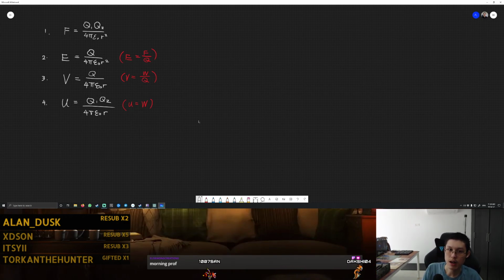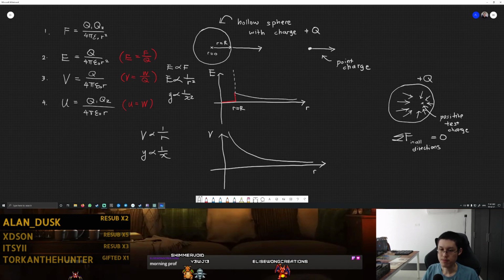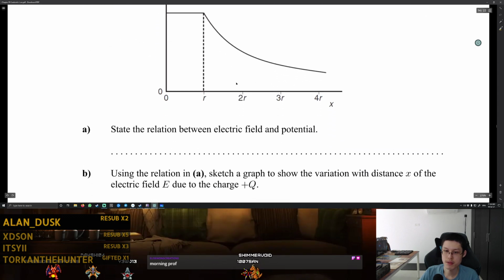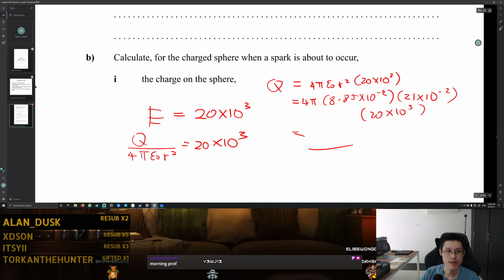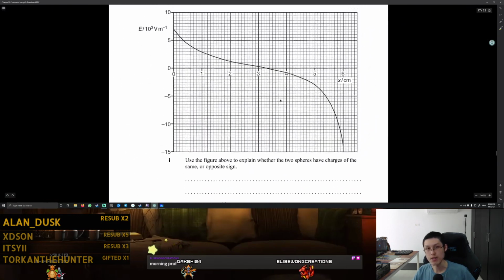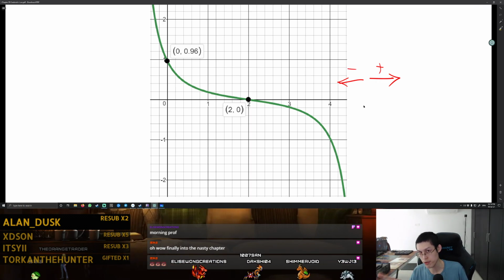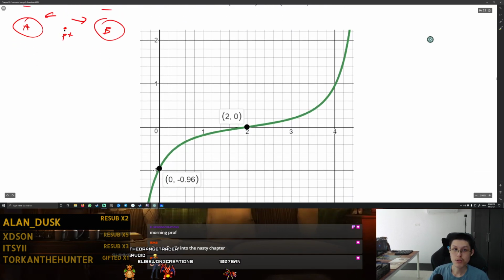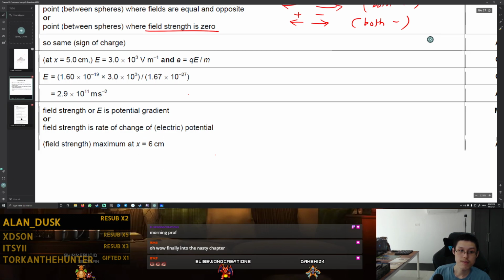Coulomb's Law Part 2 (Cambridge A Level Physics - 2022 Exam)